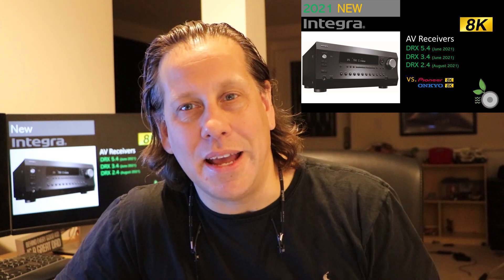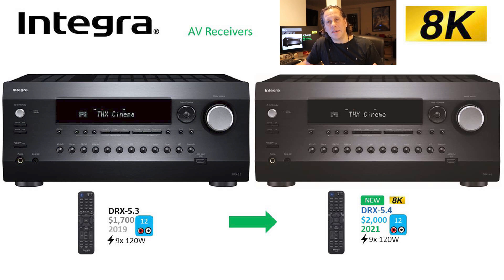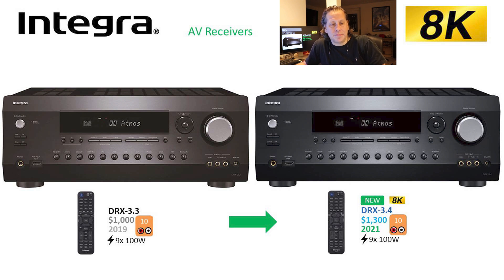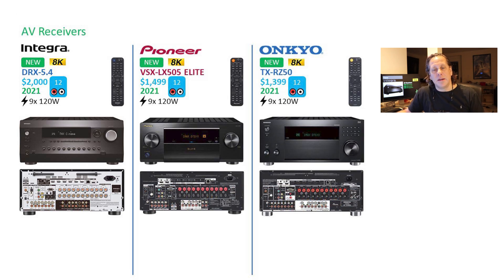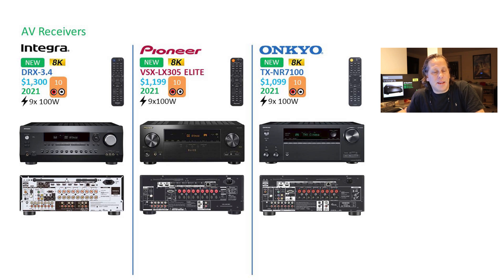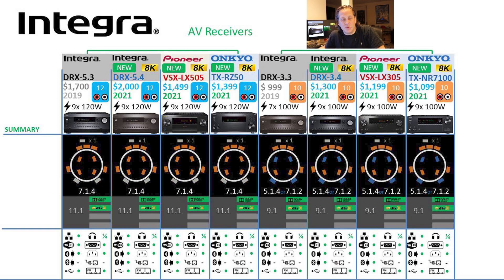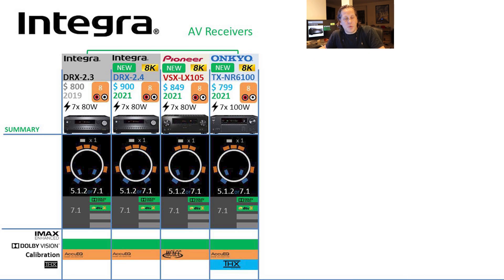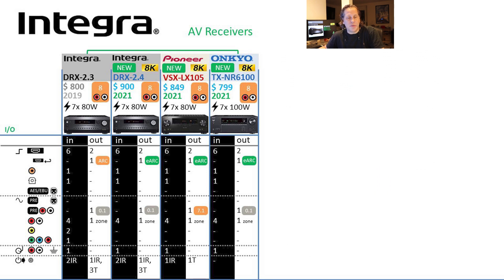Integra 2021 8K AV Receivers vs Onkyo and Pioneer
Integra 2021 8K AV Receivers vs Onkyo and Pioneer. In this video we examine the Integra 2021 8K models - DRX-5.4, DRX 3.4 and DRX 2.4. These are compared with comparable models from Pioneer (VSX-LX505 ELITE, VSX-LX305 ELITE, VSX-LX105 ELITE) and Onyko (TX-RZ50, TX-NR7100, TX-NR6100).